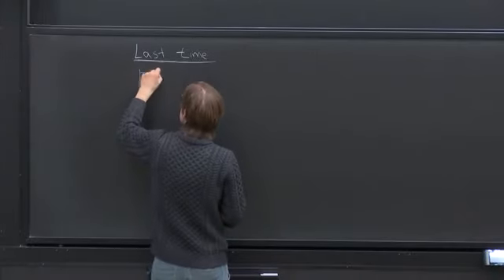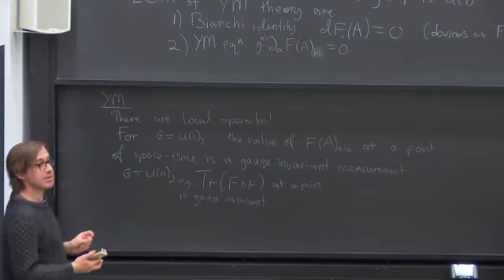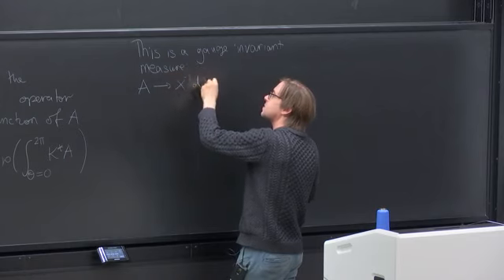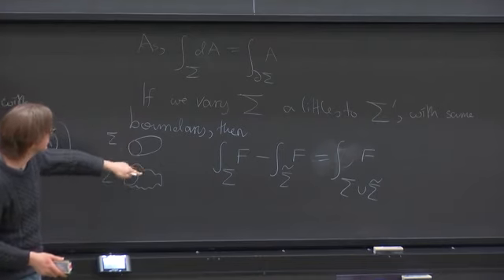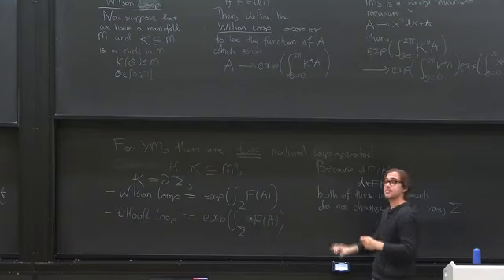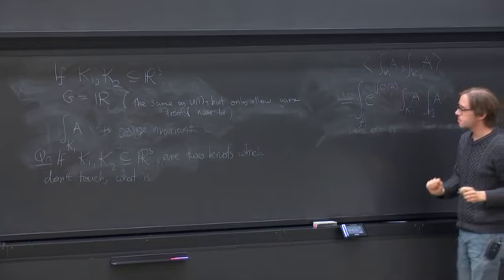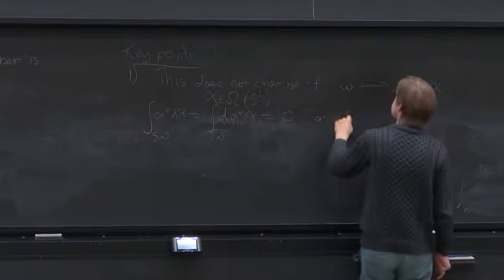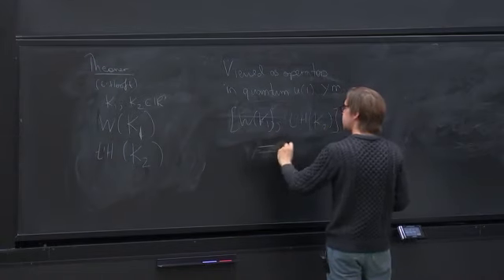PSI2019 Lecture 5 - CS theory